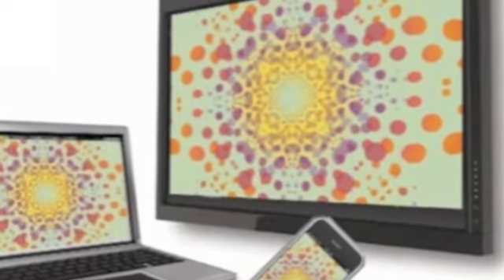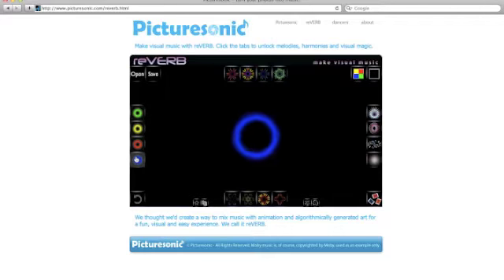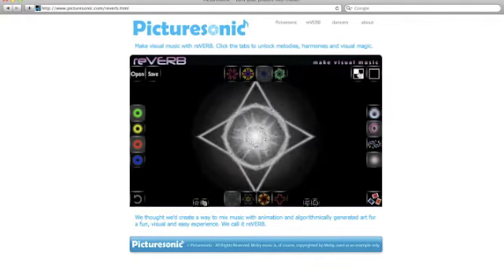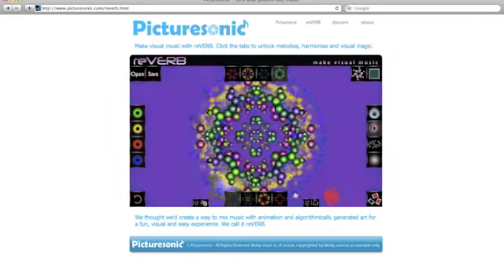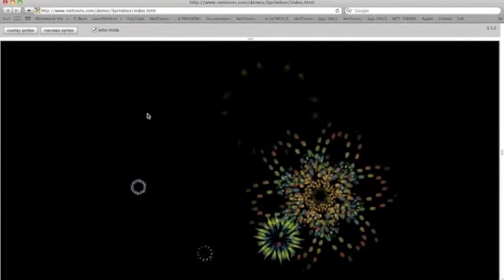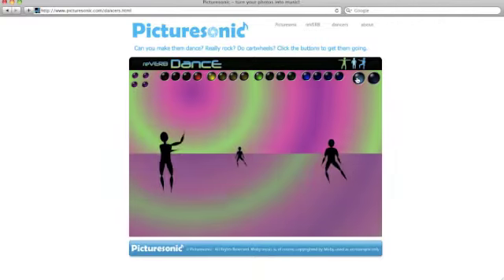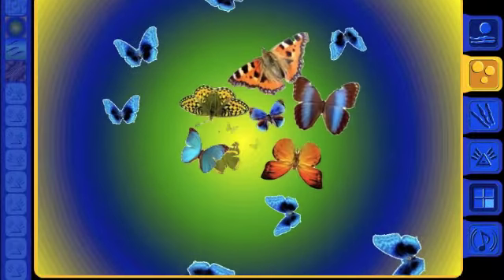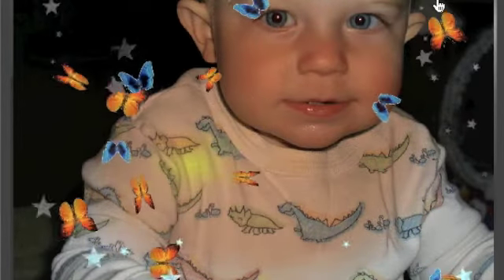reVERB Final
Take a deep dive into the reVERB social casual music game. This video reviews some of the base features and functions of the reVERB game engine.